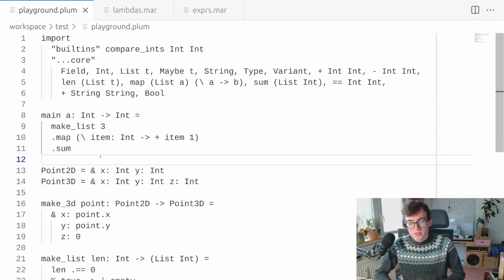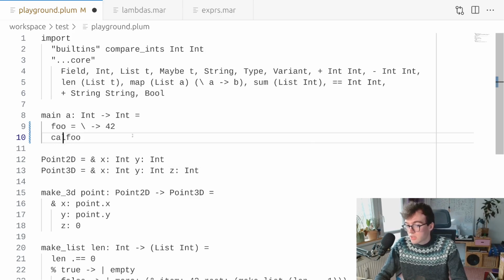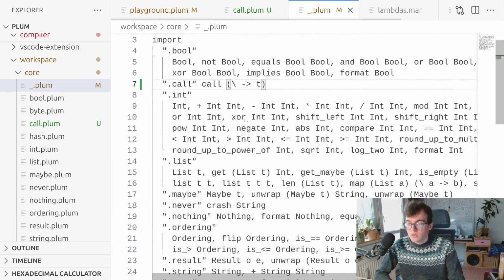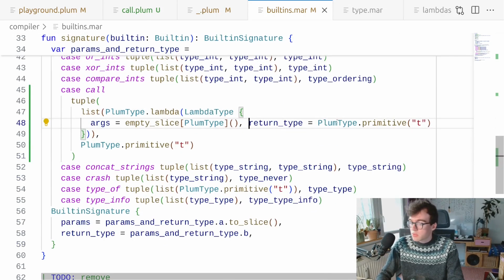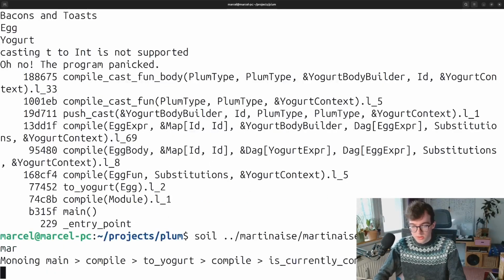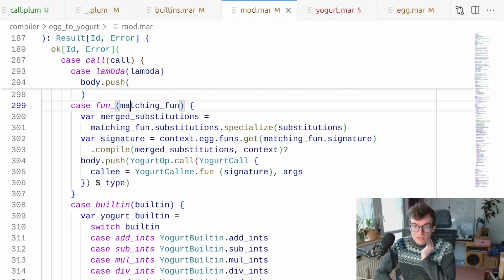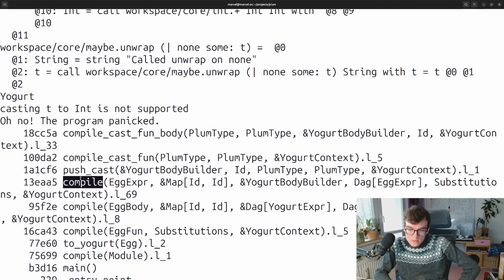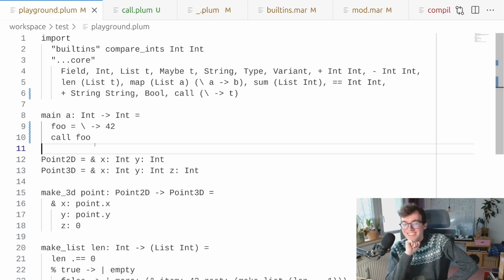33: Calling lambdas with no arguments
I add a built-in call function so that you can call lambdas with no arguments.

0:00 intro
3:54 adding a call function
11:19 specializing return types of built-in functions
19:51 conclusion